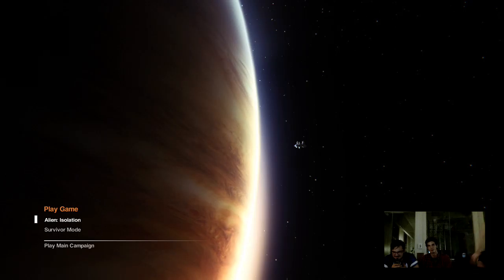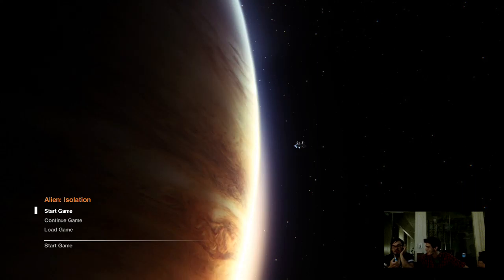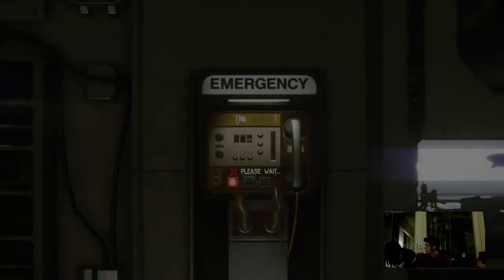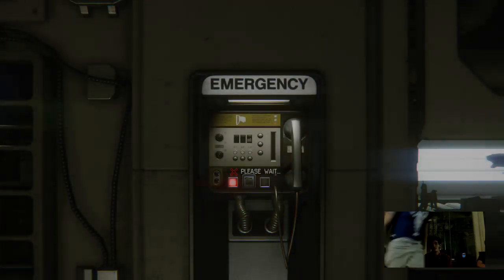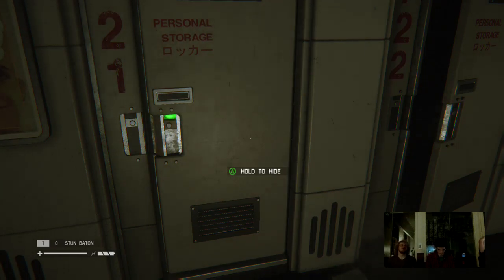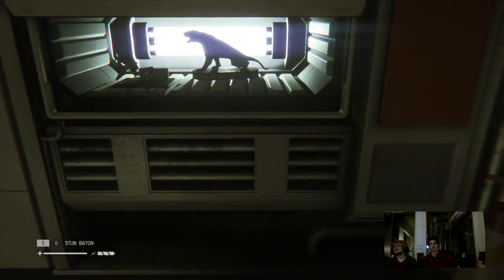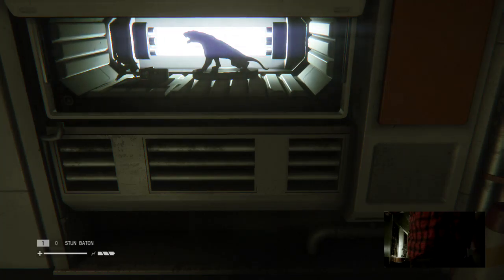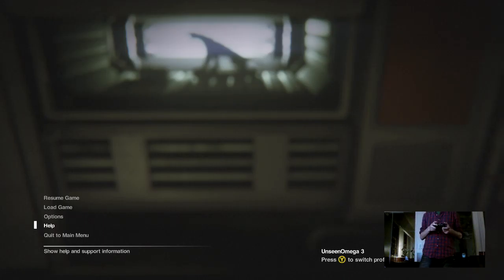Marc and Friends Play Alien Isolation! (Part 4)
Marc got a little tipsy and got a bunch of friends together with the sole purpose of beating a level in Alien Isolation -- Watch live